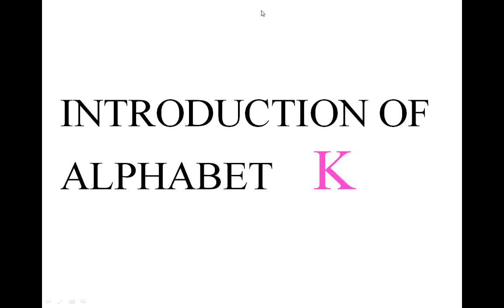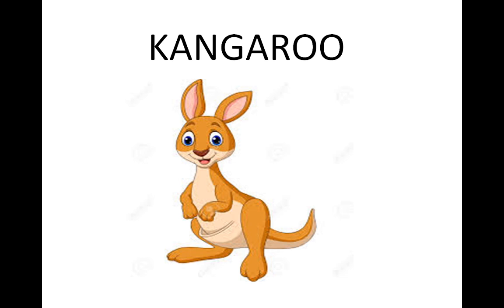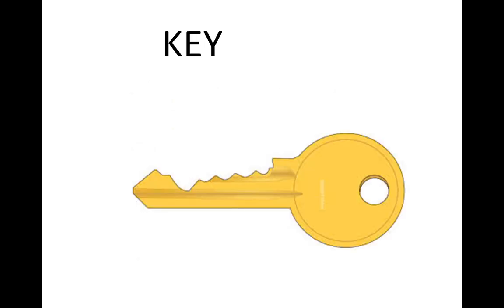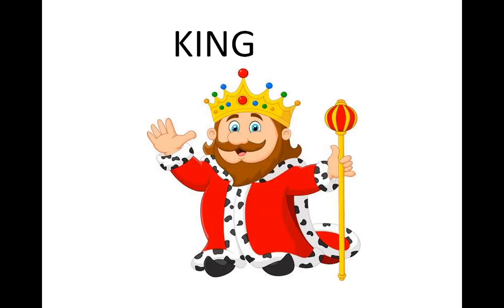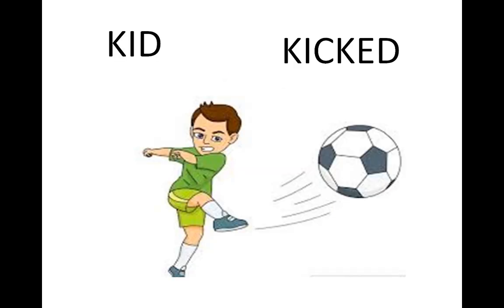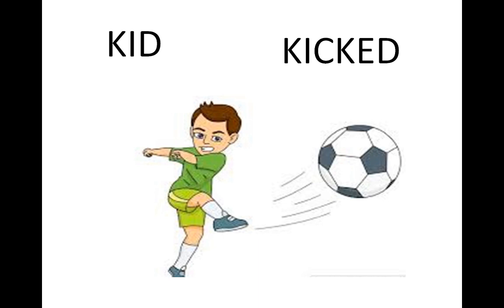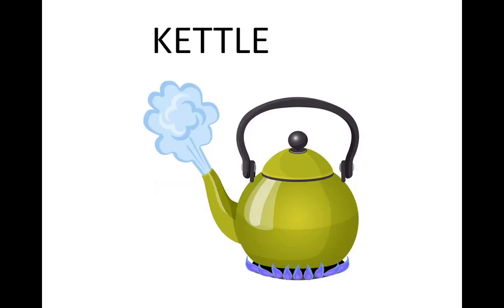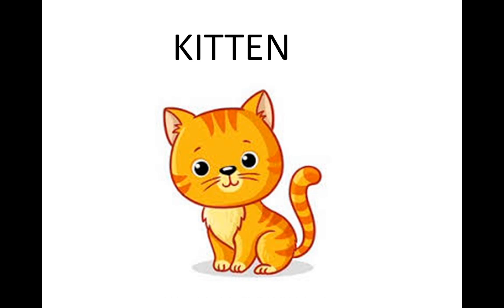Introduction Of Alphabet K